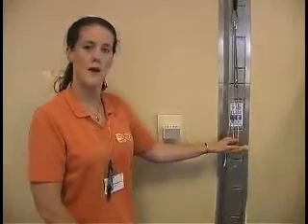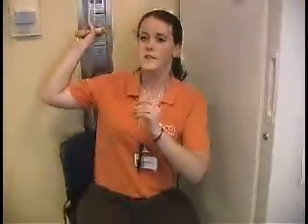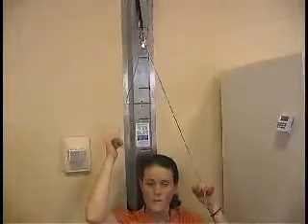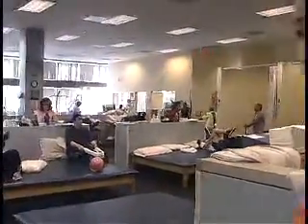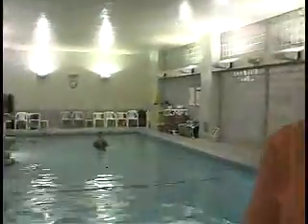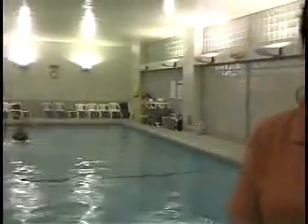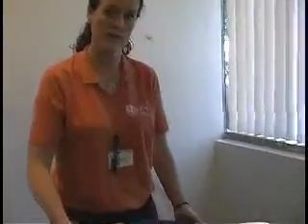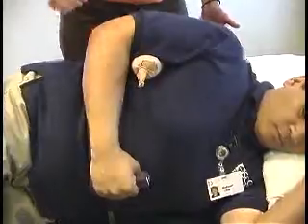A Patient's Guide to Arthroscopic Shoulder Surgery - Chapter 9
Chapter 9 - Physical Therapy